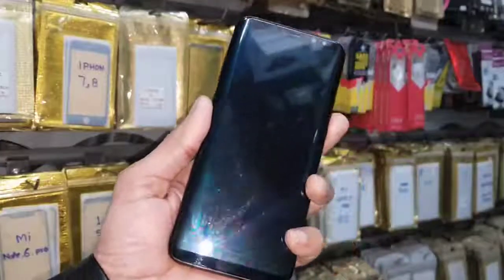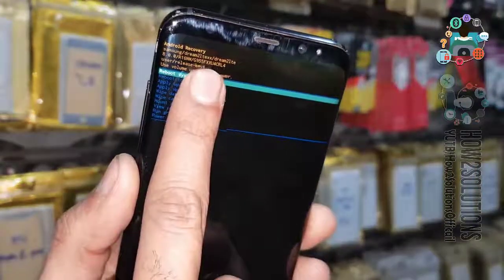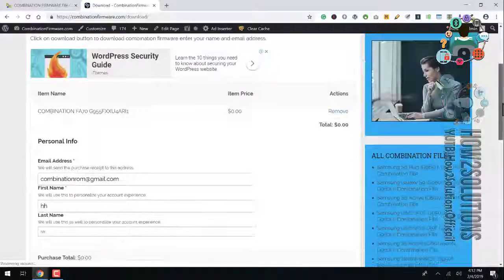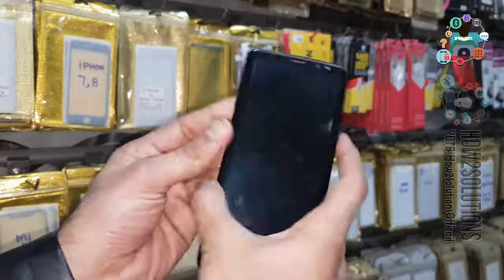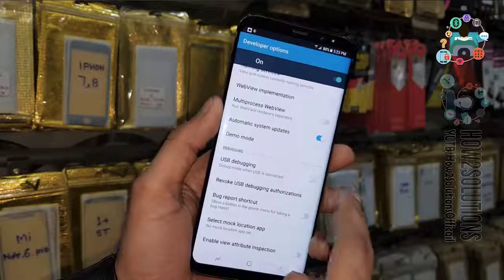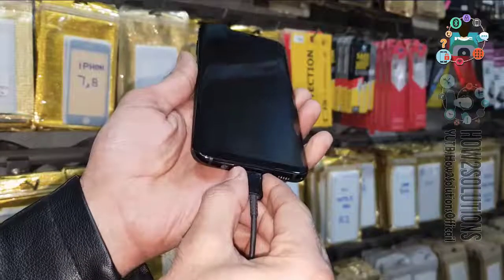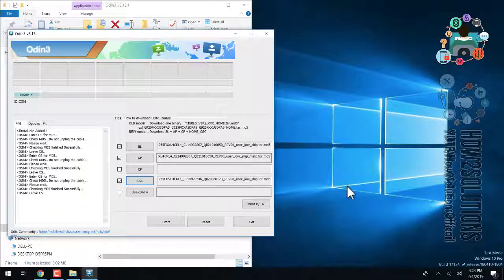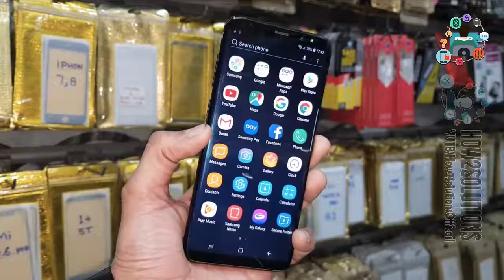2019 Samsung S8 Plus FRP unlock, FRP Remove with G955f Combination File